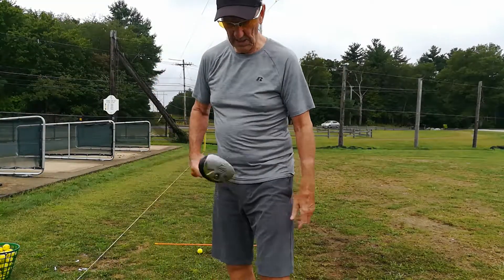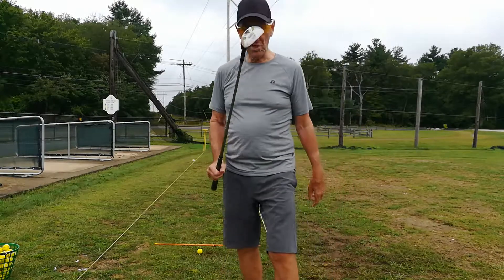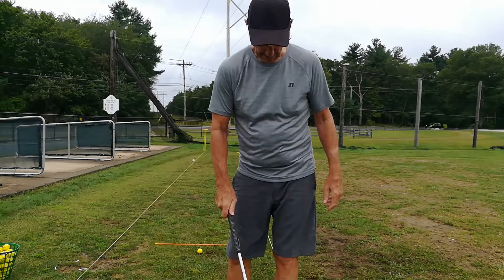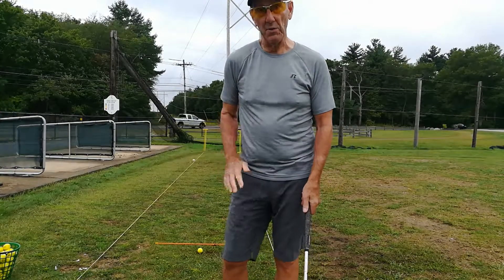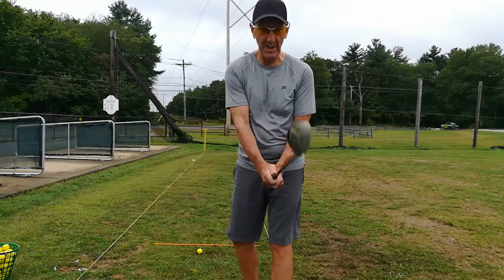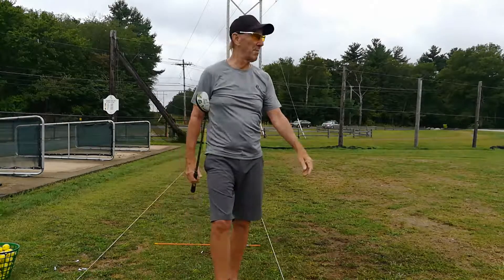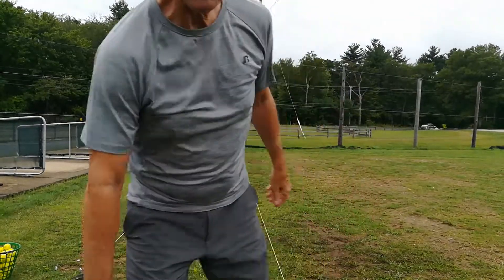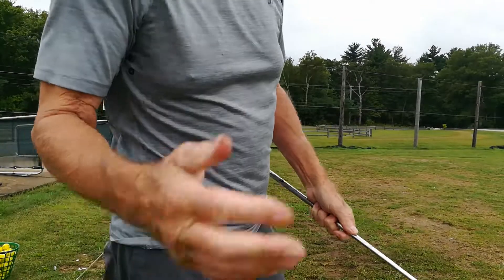super soggy face on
Face on view of the super soggy knee setup and swing.